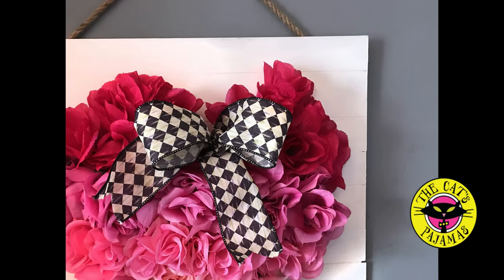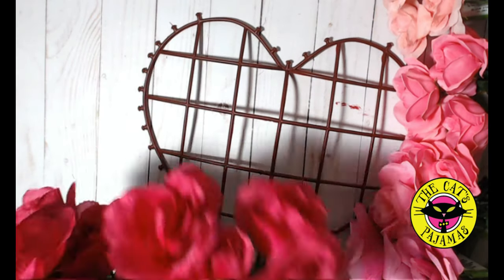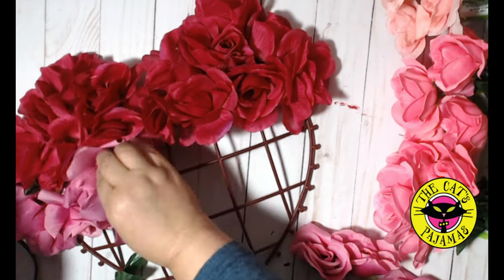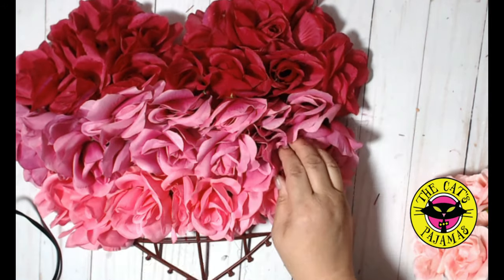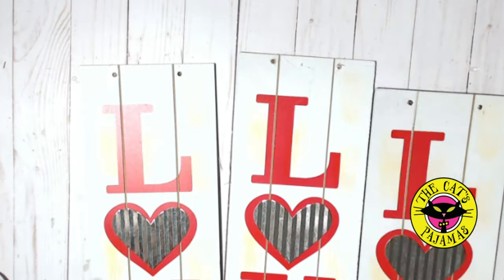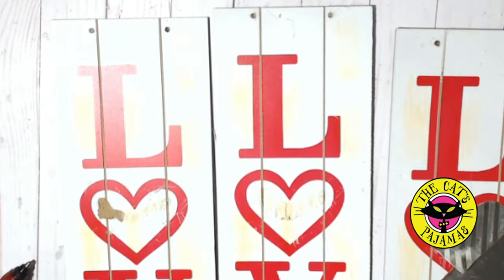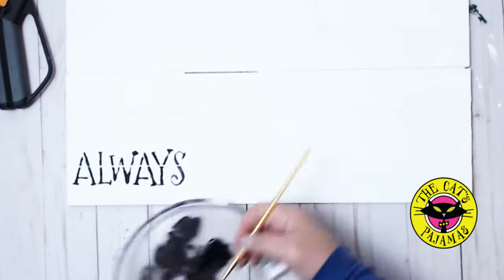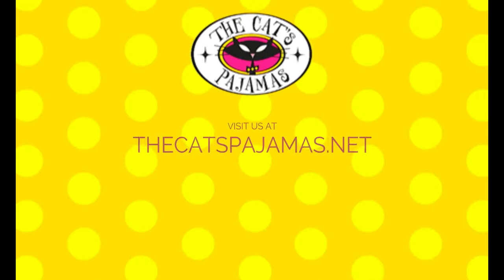Create an Ombre Rose Wreath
Inspired by a wreath I saw on Measure & Mix I thought I’d do my own version of the Ombre Heart Wreath with a stenciled shiplap background. It’s a pretty take on farmhouse for Valentine’s using products from The Dollar Tree and The Cat’s Pajamas

Shakey Serif Stencils: (discontinued)